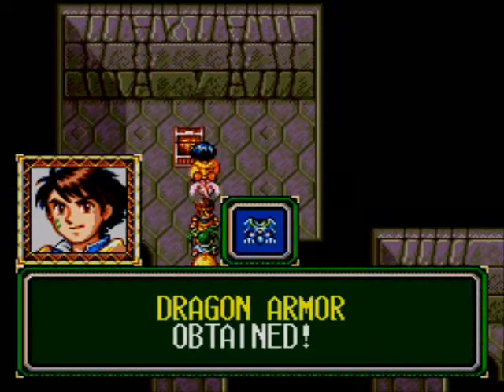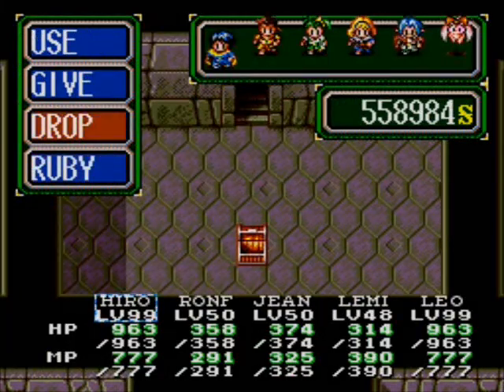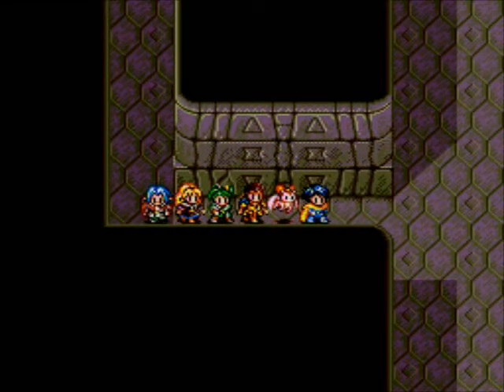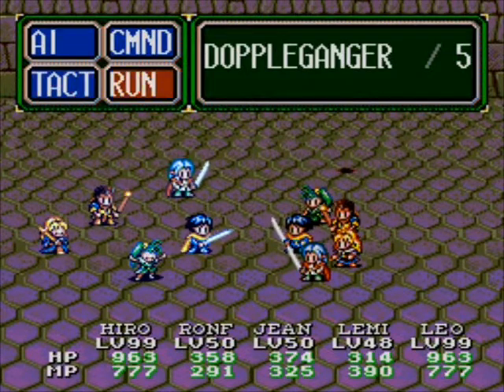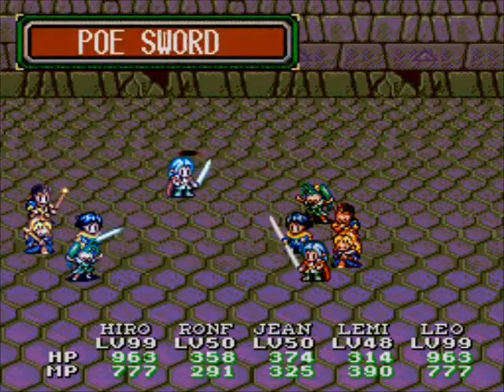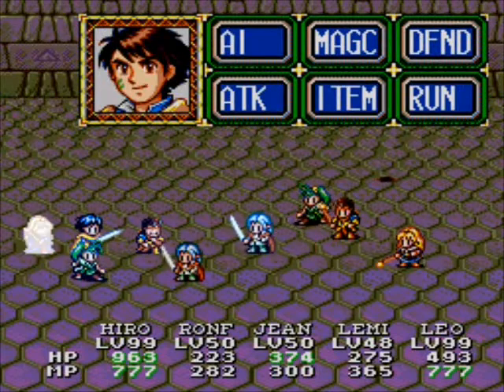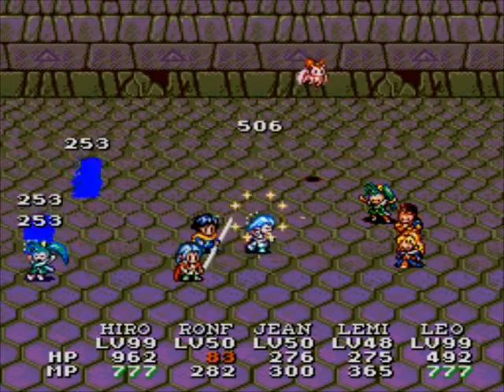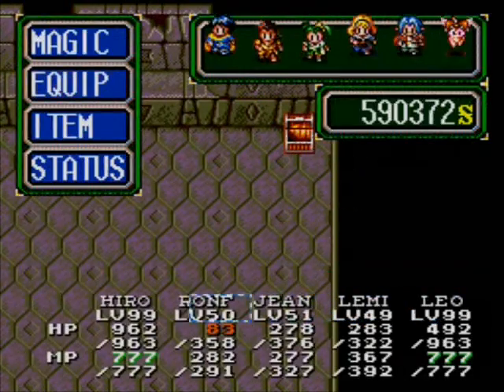Lunar 2: Eternal Blue - #82 - The Dragon Ruins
We explore familiar territory for the Left Dragon Eye Jewel, and we meet our match.  Literally.